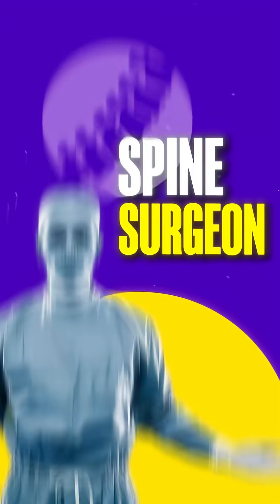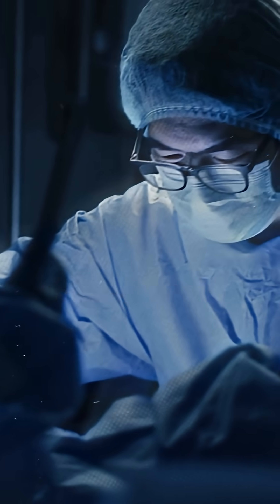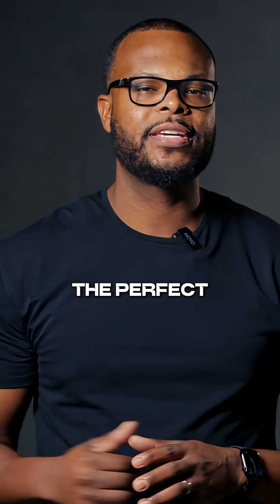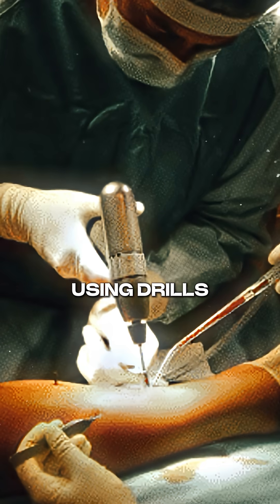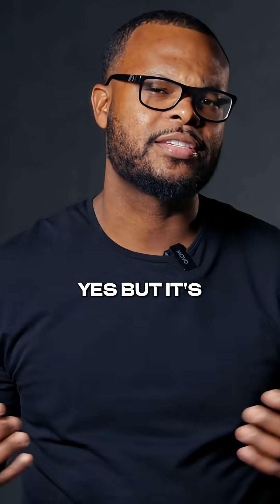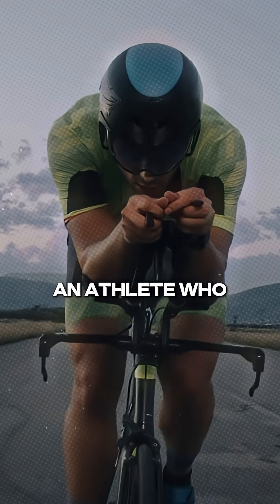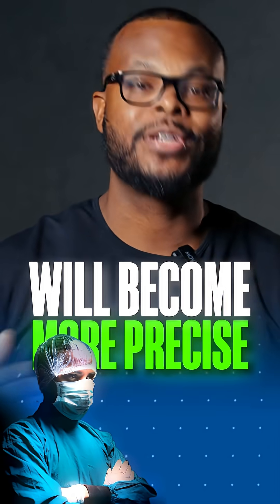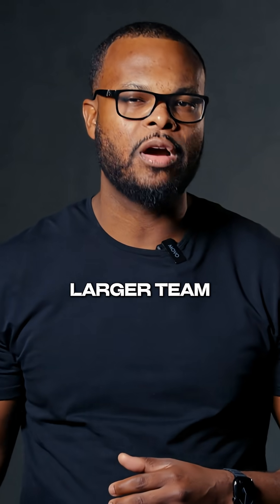Do Surgeons REALLY Need Perfectly Steady Hands?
Do you really need perfectly steady hands to be a surgeon?

It’s one of the most common questions people ask — and the answer might surprise you. While precision and control are critical in the operating room, no one is born with flawless, motionless hands. Surgical skill is built over years of practice, repetition, and mental discipline.

Surgeons train their fine motor coordination the same way athletes build muscle memory — tying countless knots, suturing over and over, and mastering the use of delicate instruments. Along the way, we also learn how to stay calm under pressure, adapt when plans change, and work seamlessly with the rest of the surgical team.

Steady hands are important, but they’re only one piece of the puzzle. What truly defines a great surgeon is the ability to combine skill, focus, and decision-making into actions that protect the patient and deliver the best possible outcome.